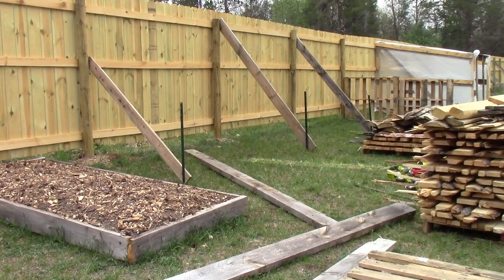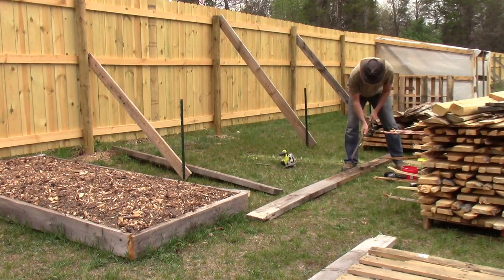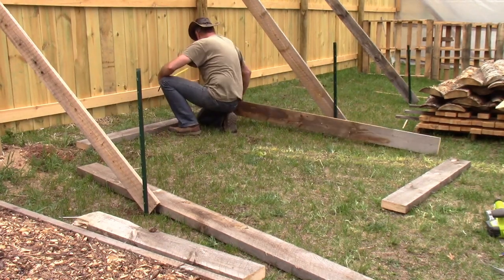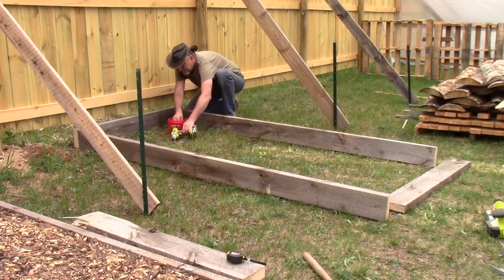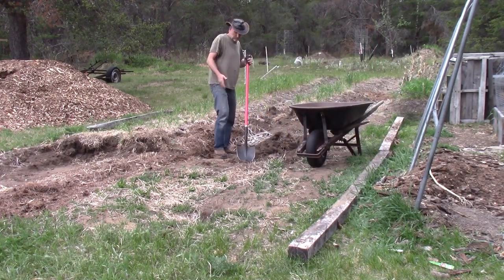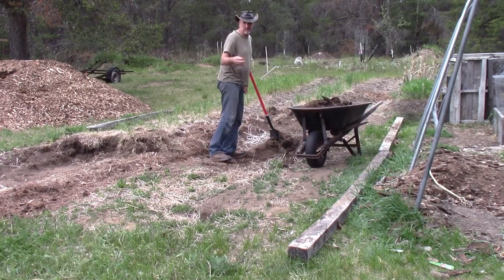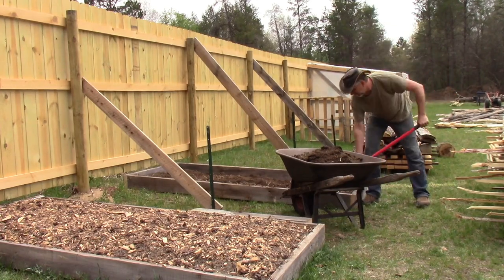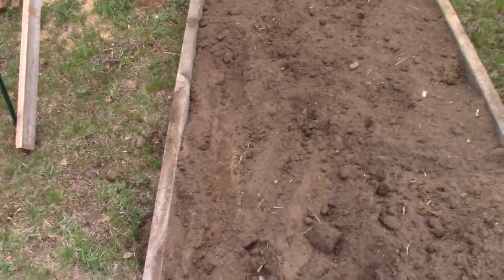Building Raised Bed For Melanies Greenhouse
We put in a new raised garden bed for Melanie. This space will eventually hold a greenhouse but she wanted to plant now and it will take some time to build the greenhouse. We can do that later over the top of the raised bed.

I am using some old lumber I recycled a couple years ago. I am happy I have it now with the price of lumber so high.

I hauled a mess of soil from our old garden to fill the new raised bed. Our old garden was on a low spot in the land so it always froze fast. We have been amending the soil for four years now though so it is worth saving.